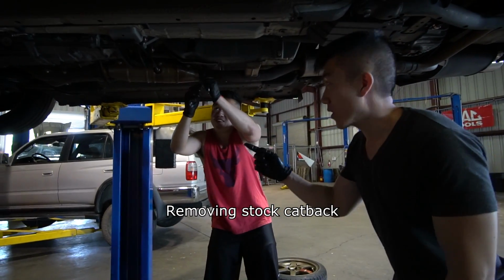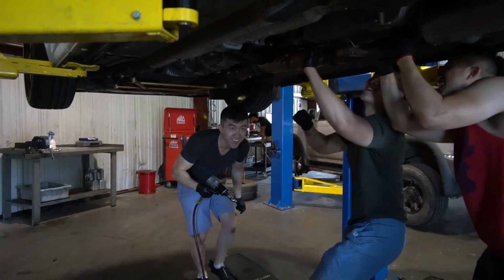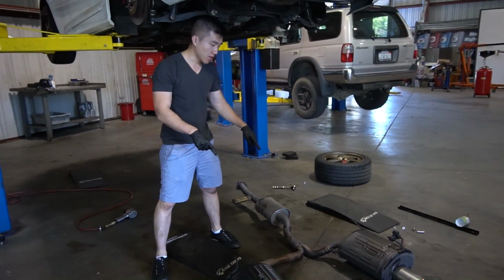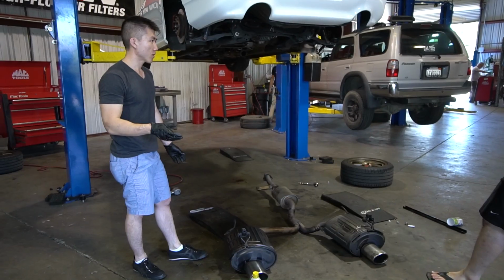Fujitsubo Legalis R exhaust BEFORE and AFTER - Honda AP2 S2000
Stock vs Fujitsubo Legalis R catback exhaust install and sound clips on a 2007 Honda S2000 AP2. So JDM.